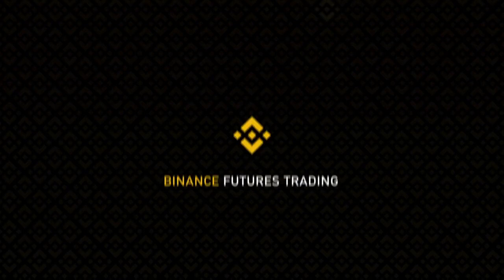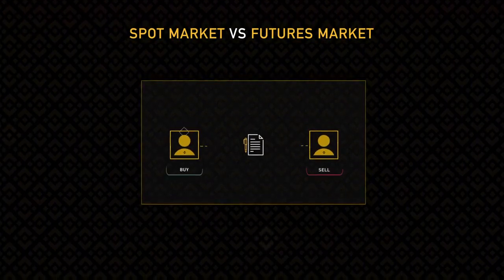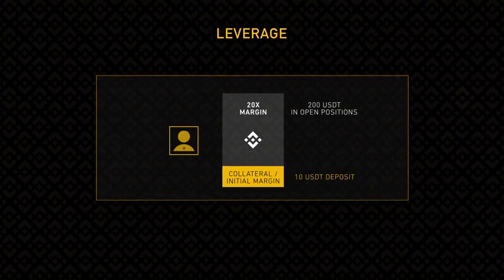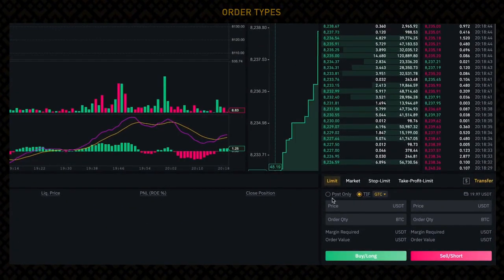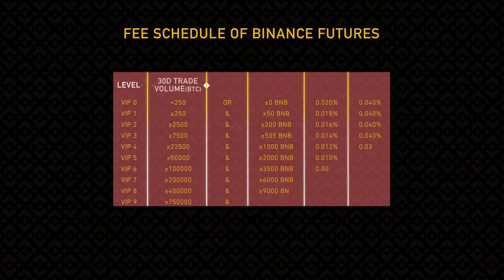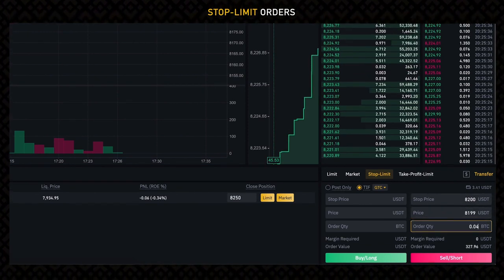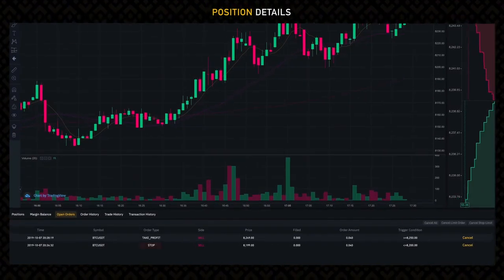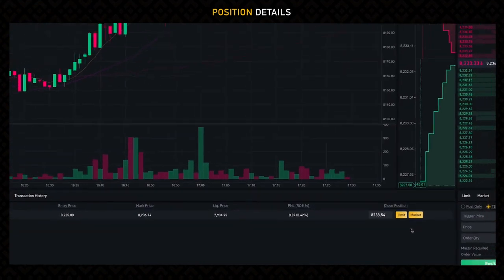Binance Futures Trading Guide (Explained!) Earn Up to 125X With Leverage Trading